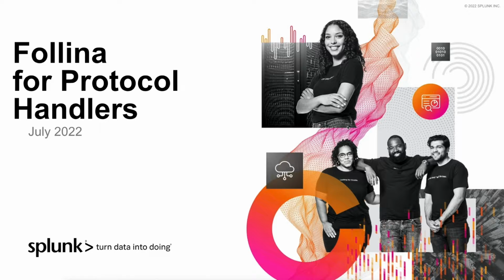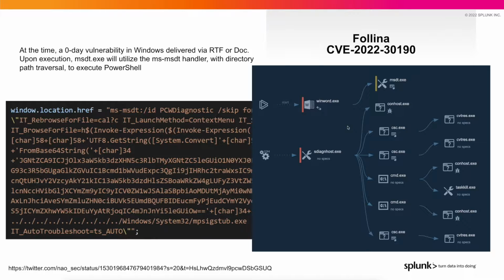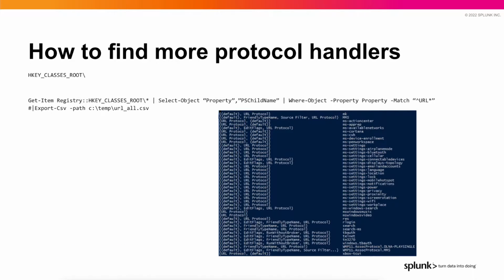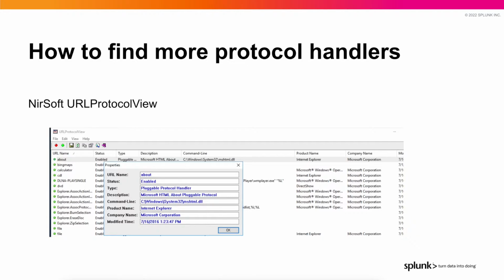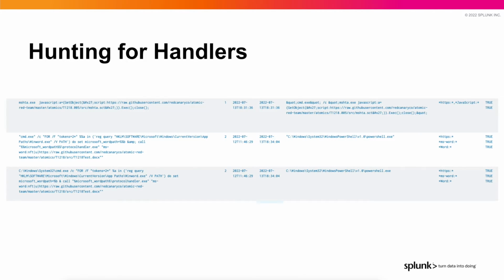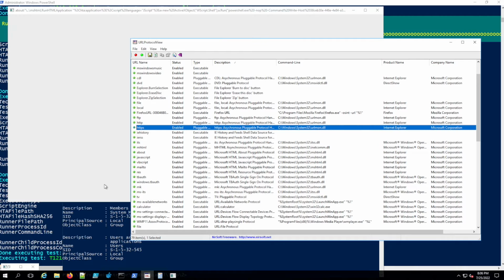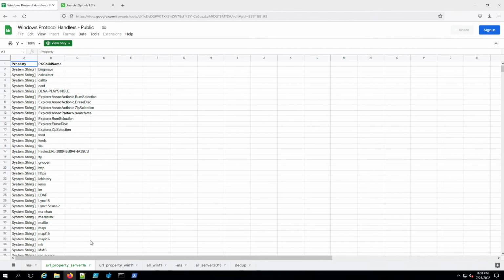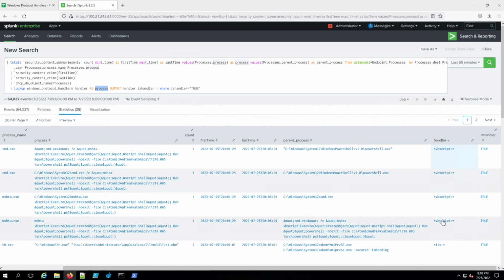Splunk Threat Research: Follina for Protocol Handlers